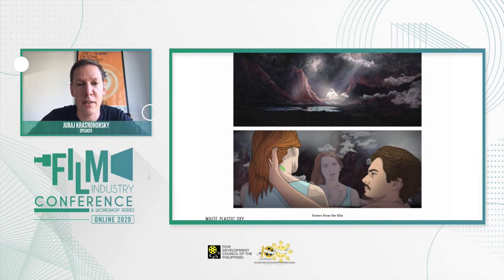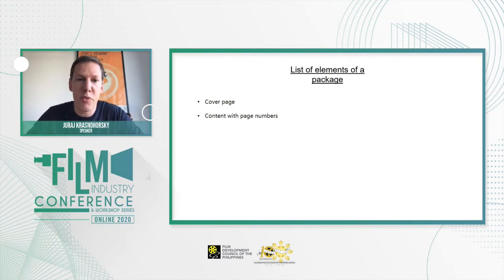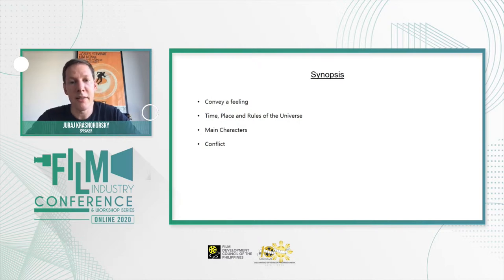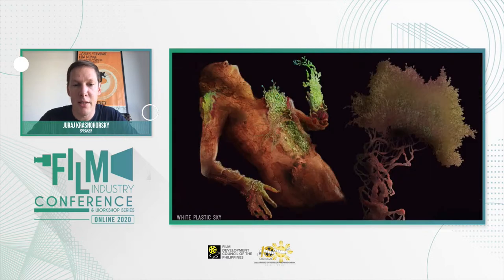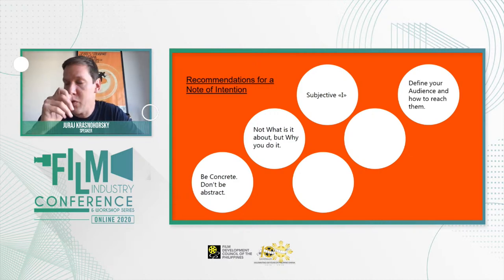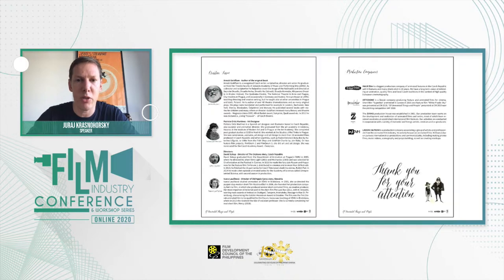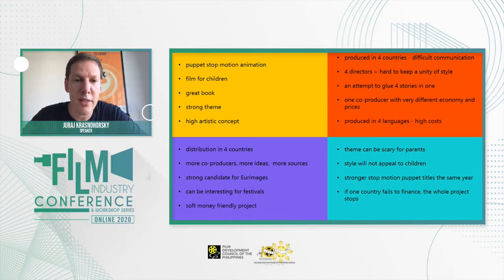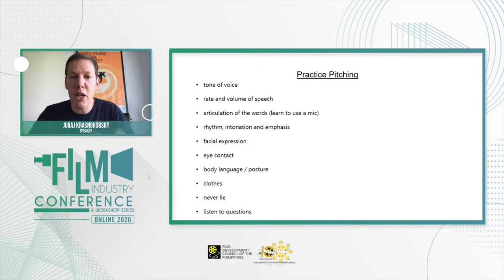Session 4: Packaging an Animation Project for Global Market + Case Study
2:00PM-3:10PM
Speaker: Juraj Kransnohorsky | Producer

Thinking about the concept of story for your original animation story and concept (IP) can be both exciting and challenging especially if you plan on getting your project out into the world. This session we will learn how to shape your local concepts  into something that may catch the global world of animation.

*FREE Registration